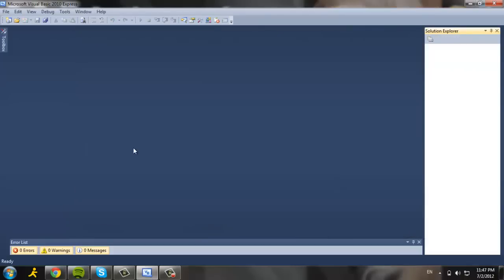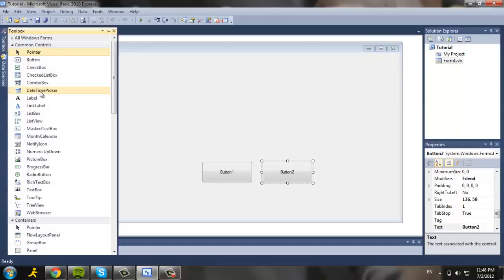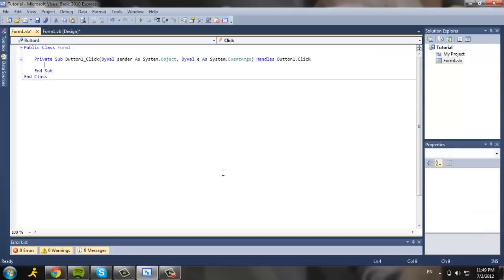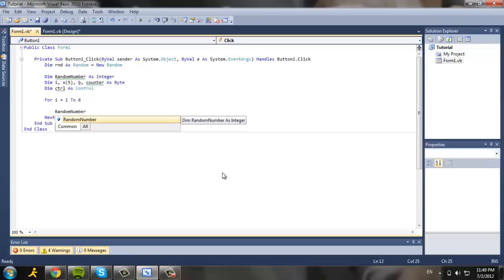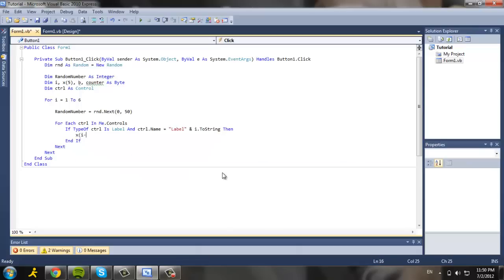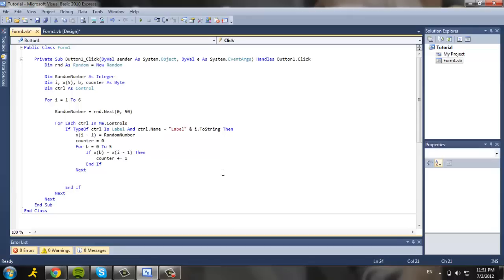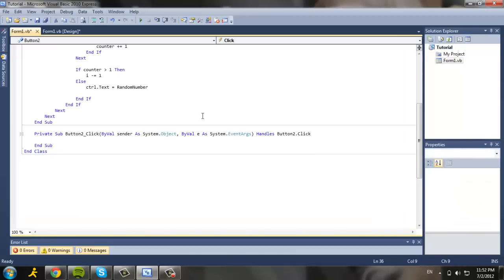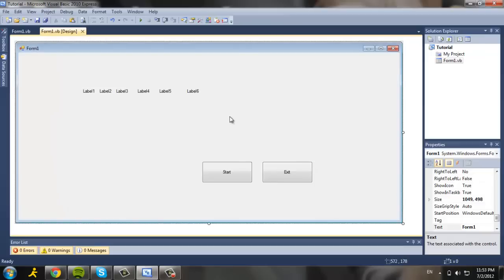Tutorial: How to program lottery by using Visual Basics.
Hi everyone, I'm James. I'm doing a tutorial on how to get random lottery numbers by using VB program. The numbers will be stored inside the labels and the buttons I have will exit and start the program once debugged.